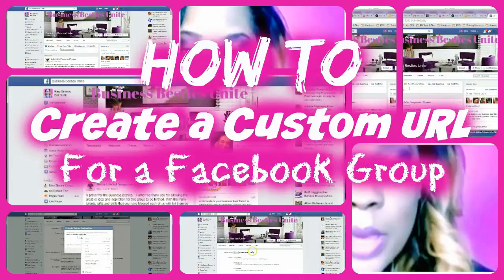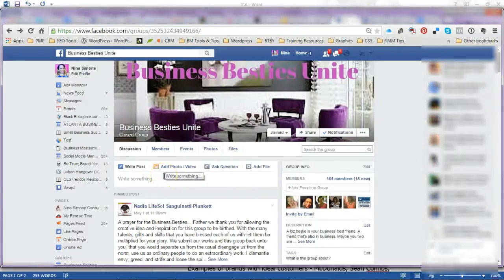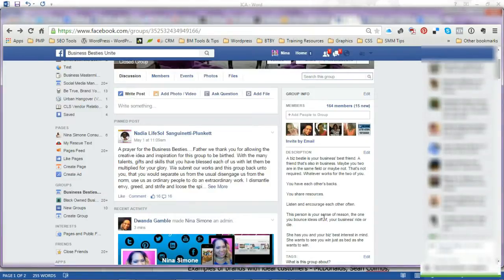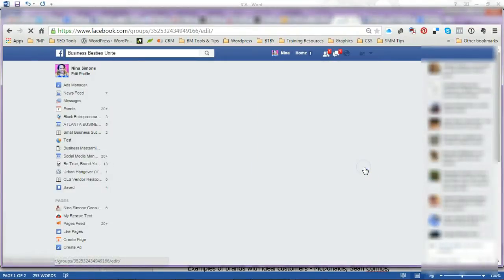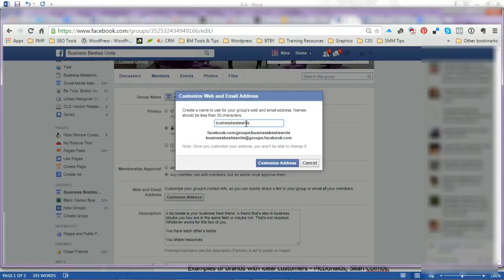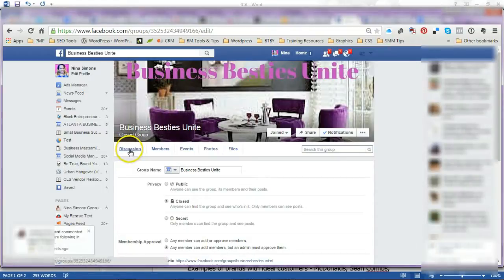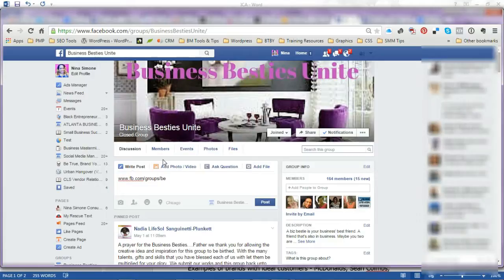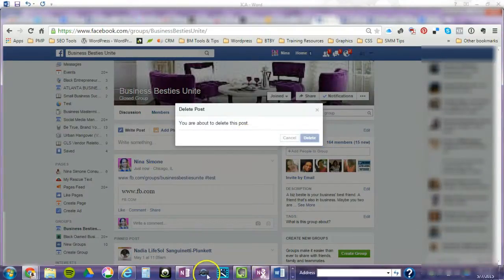How to create a custom URL for your Facebook Group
Customize your Facebook group url to look like this in just a few easy steps.